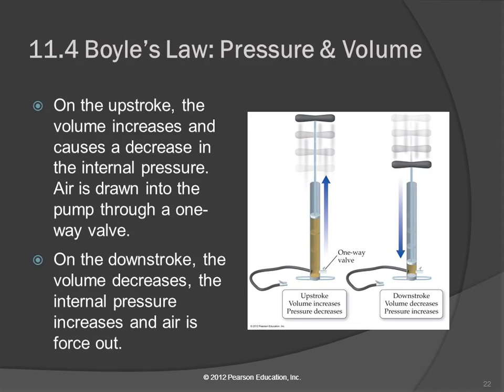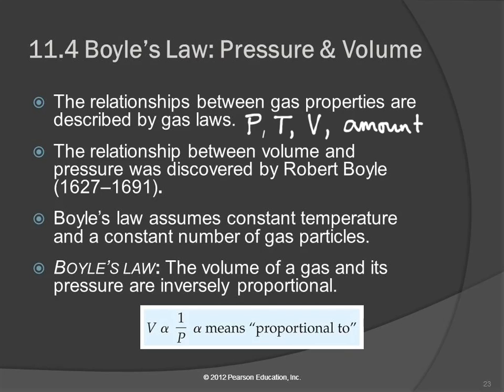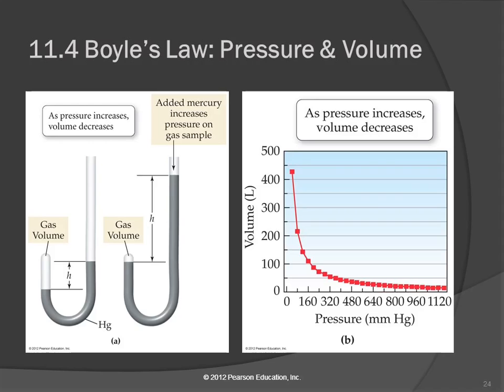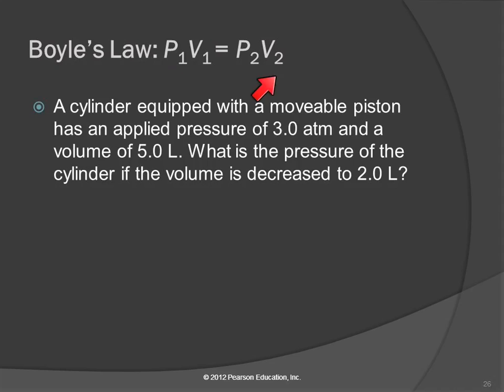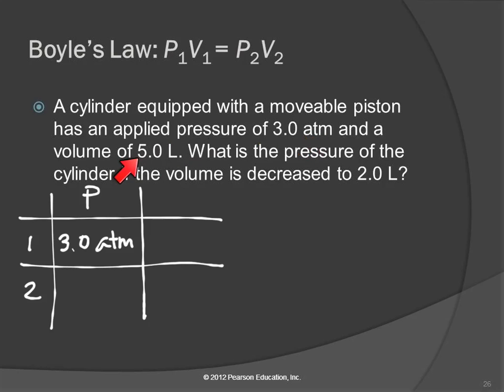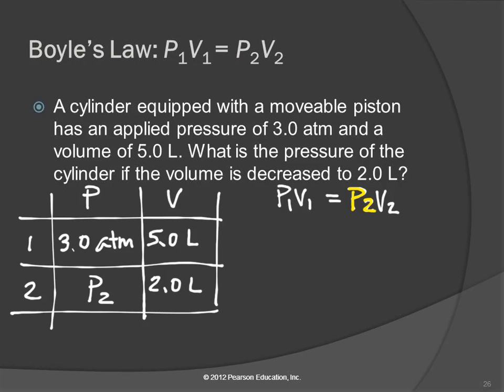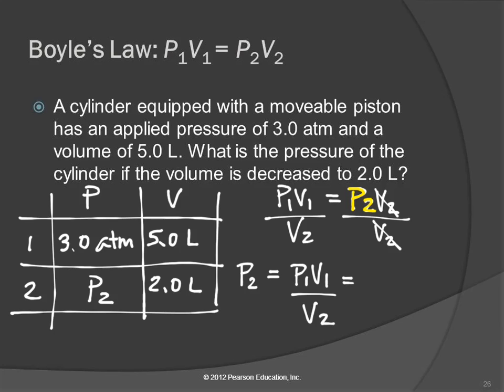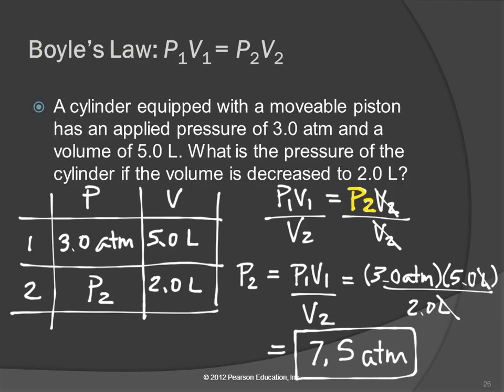20V 11.4 Boyle's Law: Pressure & Volume